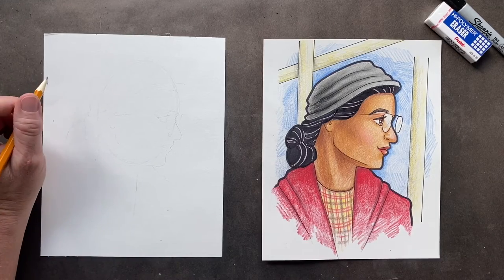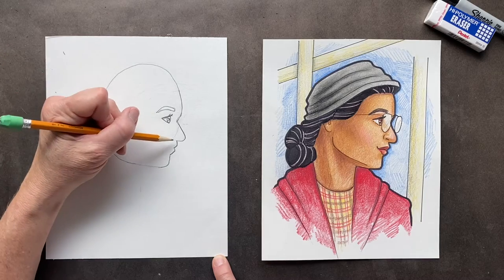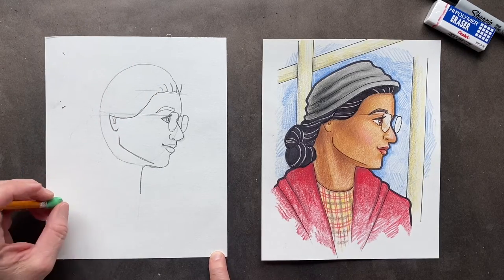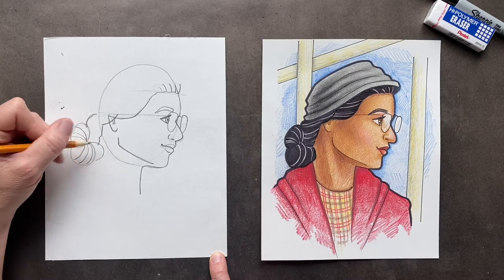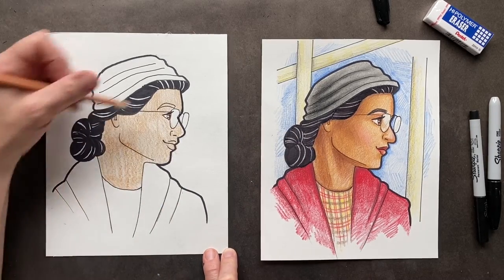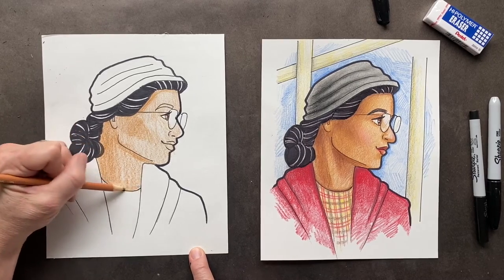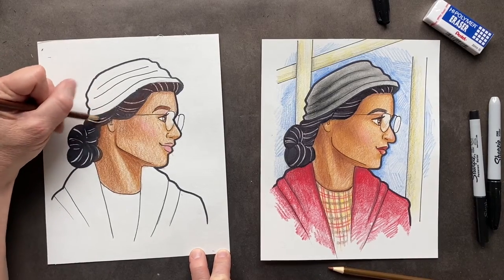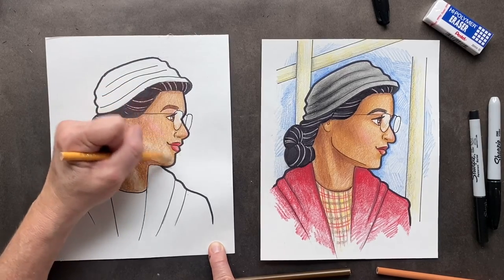How to draw Rosa Parks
Learn how to draw Rosa Parks with me